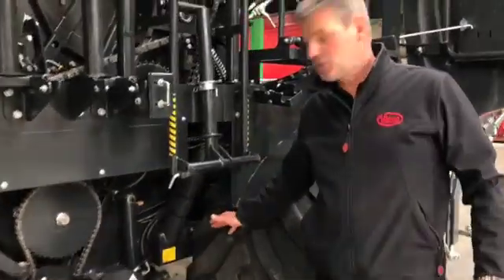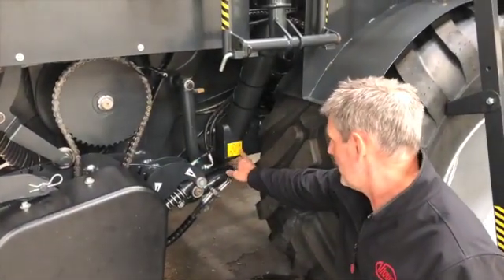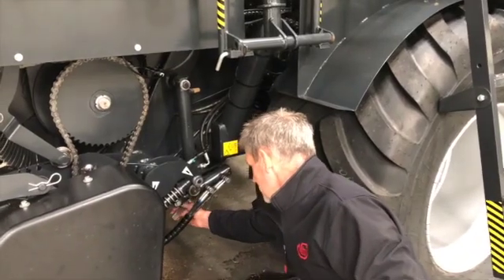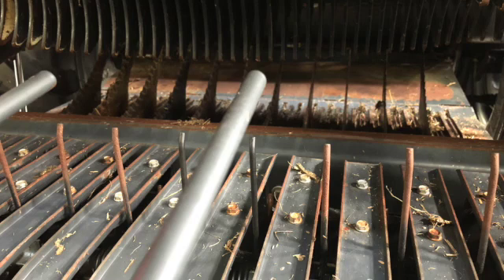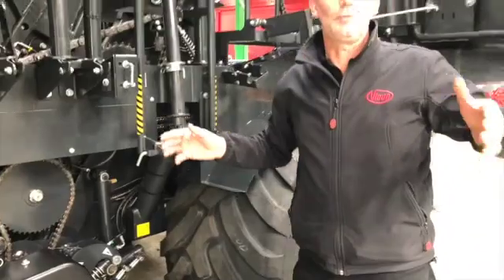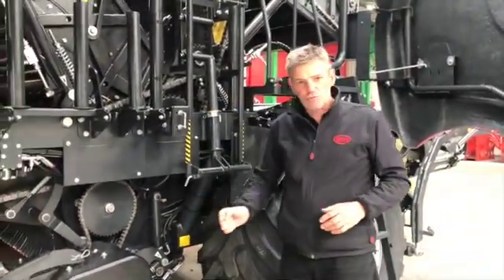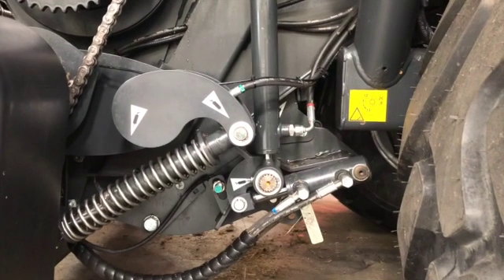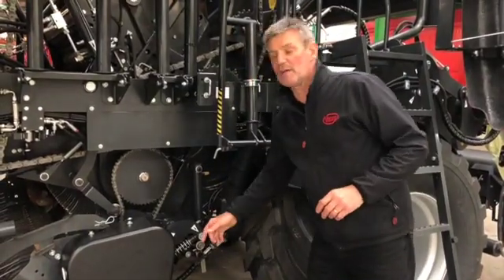Tutorial FastBale - Drop floor and cutting system (EN)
UK baler specialist Mike Howell talks through the blade settings on the cutting system and what to do in case of a blockage on the Vicon FastBale